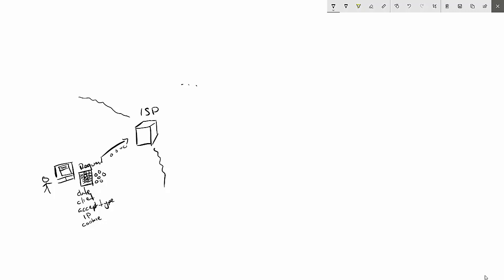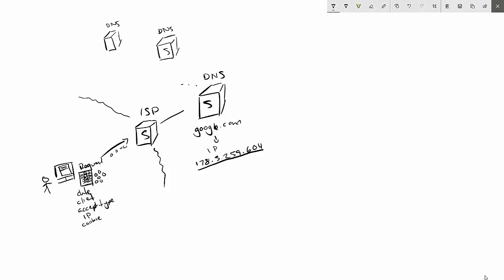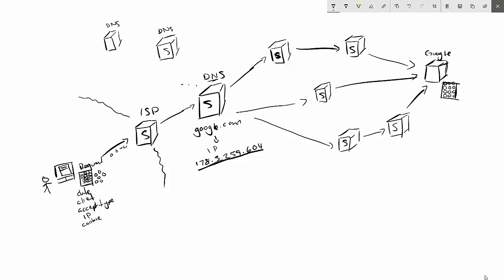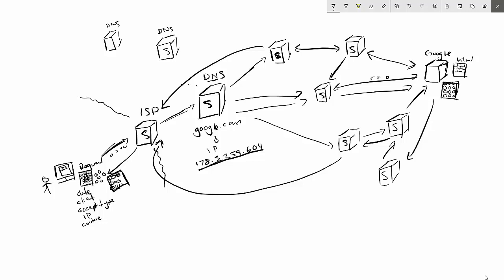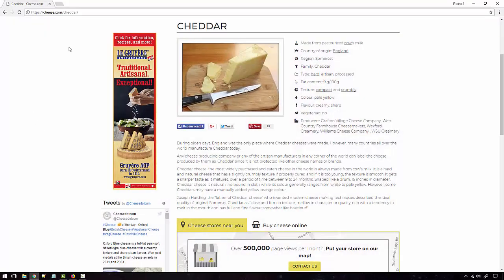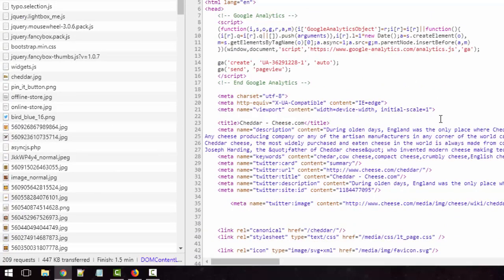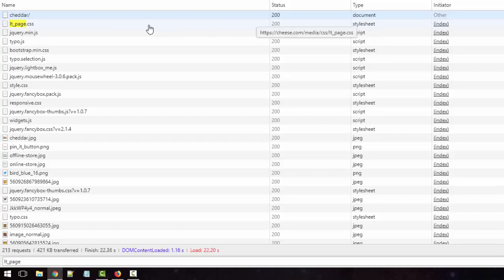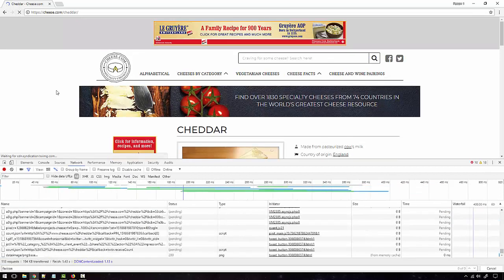Basic HTML - How the Web Works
What happens when you load a webpage? This video goes over how your action in the browser makes it way from your computer to the web server...and that can be on the other side of the world.

We'll go over ISP, DNS, packets, and how it gets from here to there.

If you have questions, comments or suggestions, please send them below. We are here to help you learn web development. :)